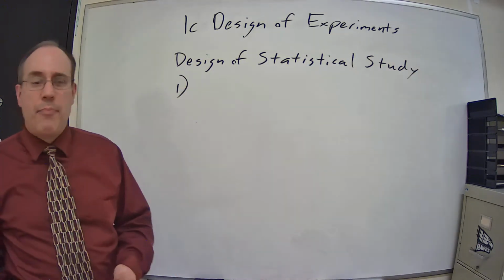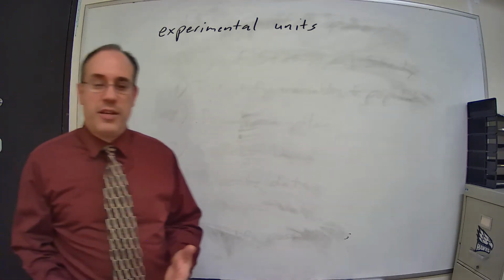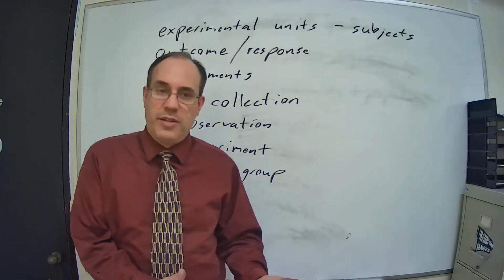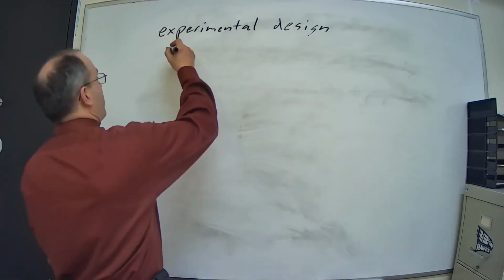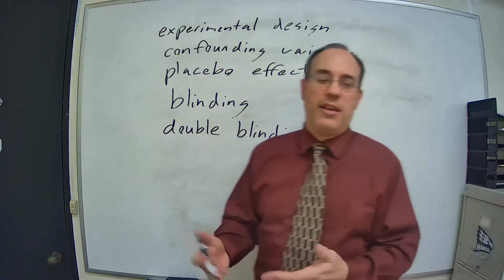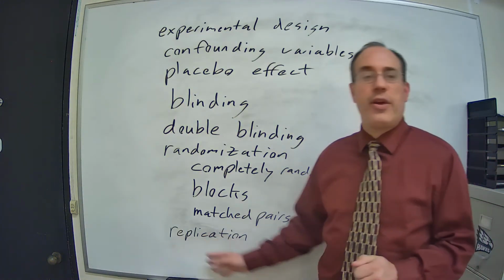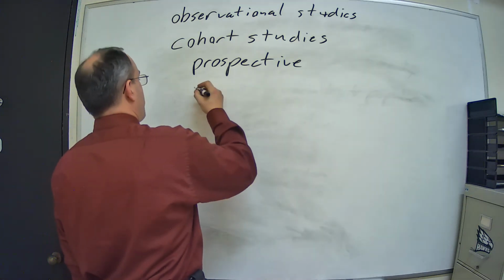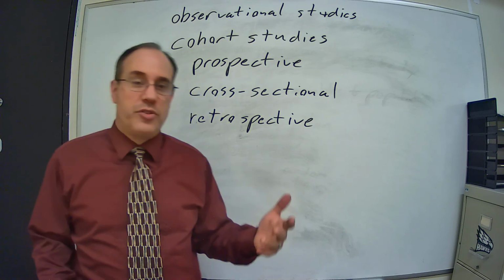1c Design of Experiments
Basic ideas and vocabulary for statistics.